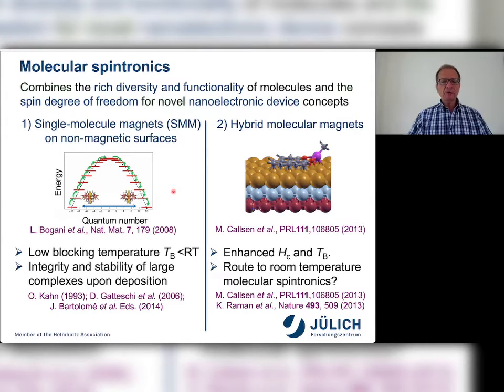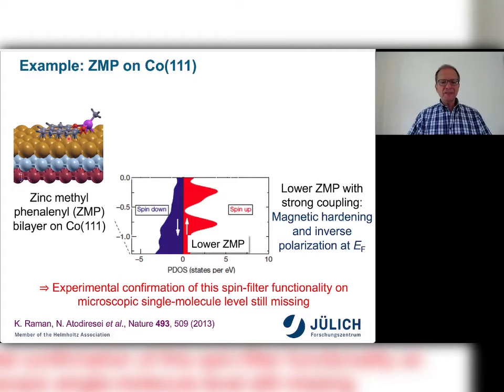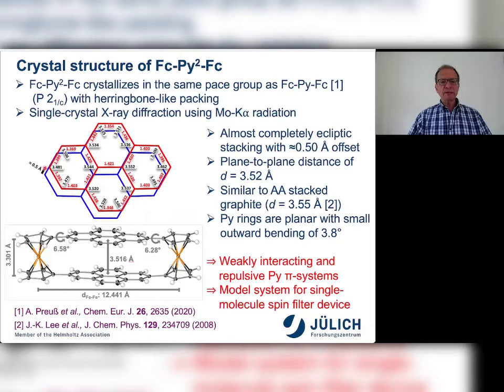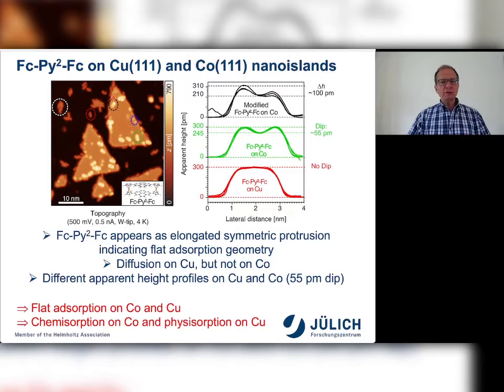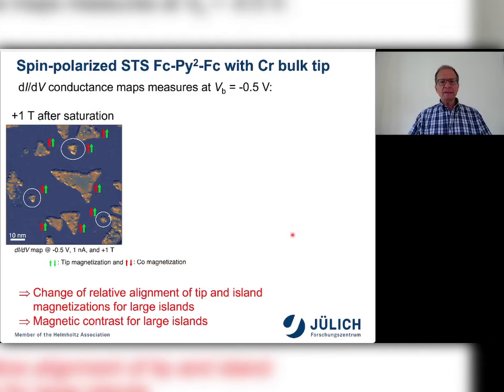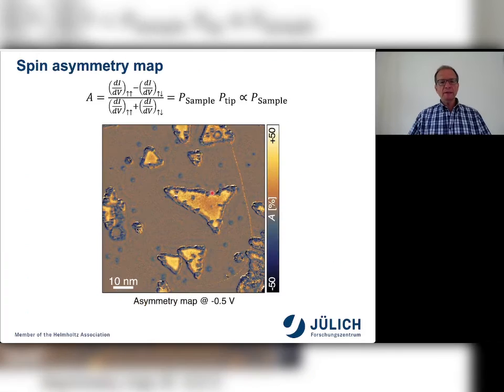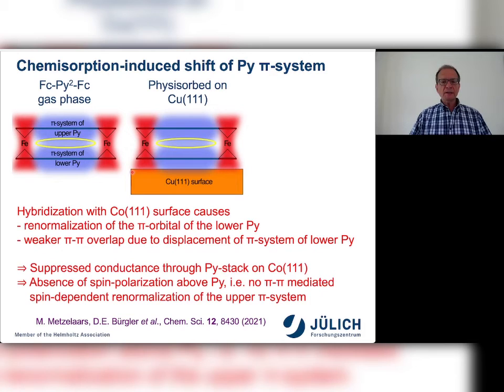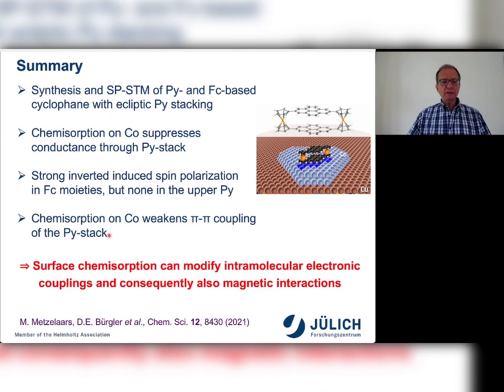Daniel E. Buergler,Peter Grünberg Institut(PGI-6), Forschungszentrum Jülich,Germany-TMAG2020- CF-02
CF-02 - Towards molecular hybrid spintronic devices: Novel ferrocene- and pyrene- based cyclophane chemisorbed on ferromagnetic Co(111) nanoislands